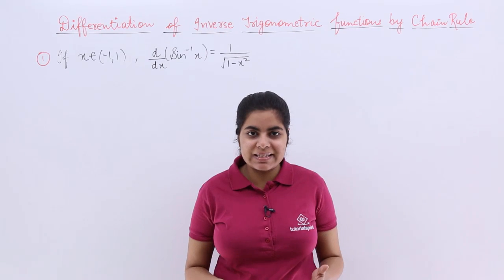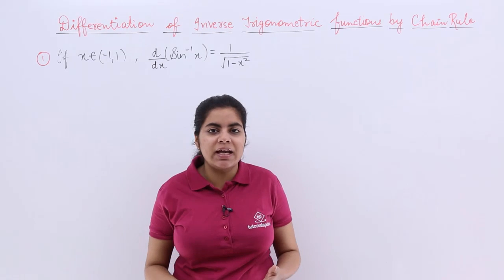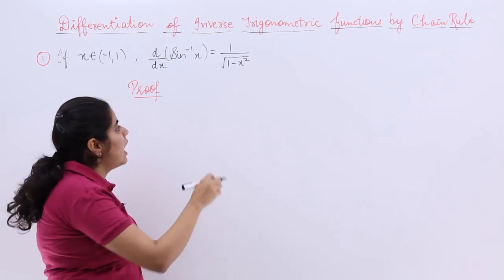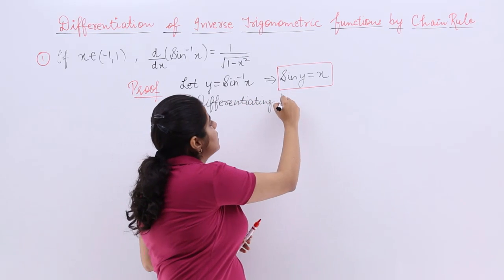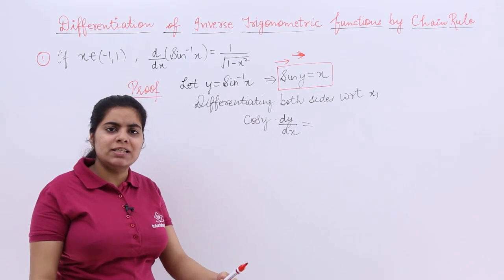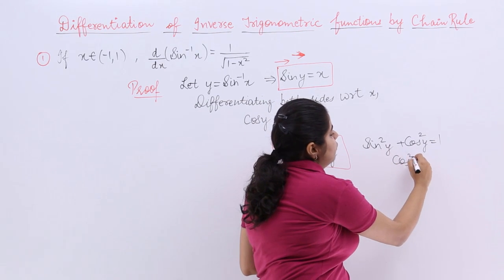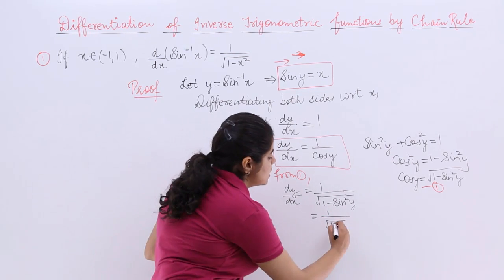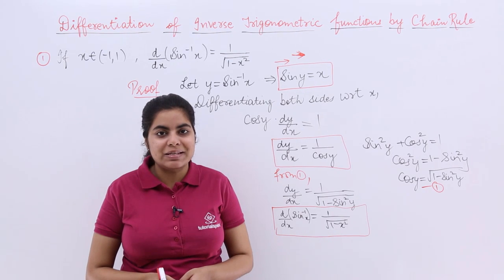Class 12th – Sin Inverse x | Continuity and Differentiability | Tutorials Point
Sin Inverse x